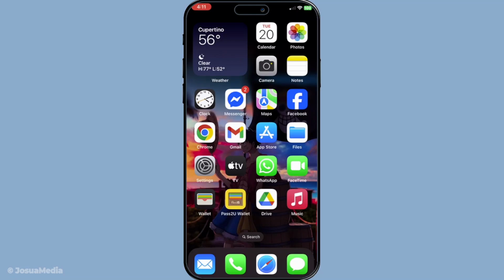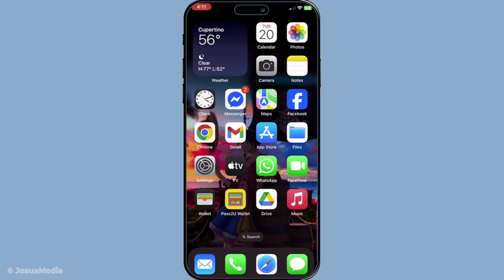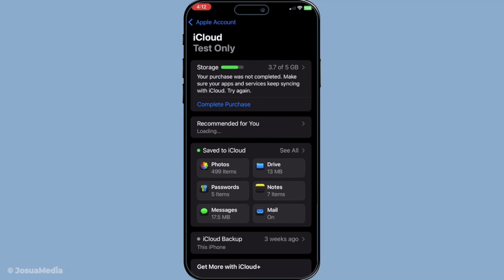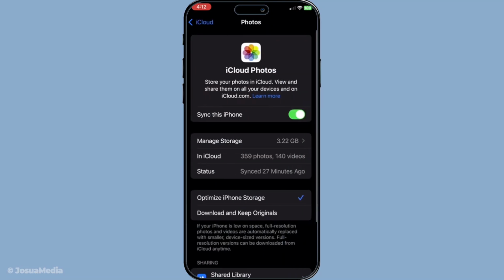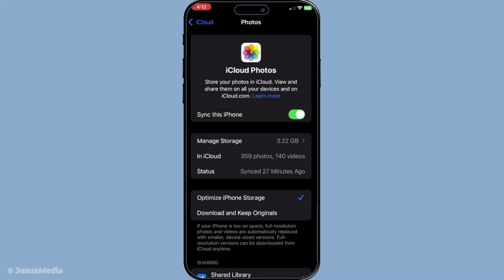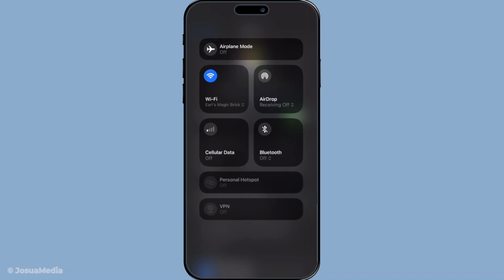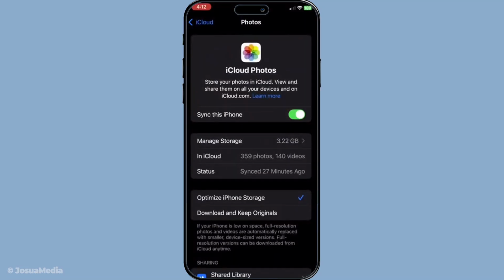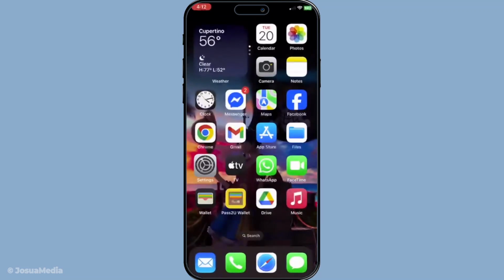How To Sync Photos And Videos To Icloud (Iphone 14 14 Pro Or Later) (Full 2025 Guide)